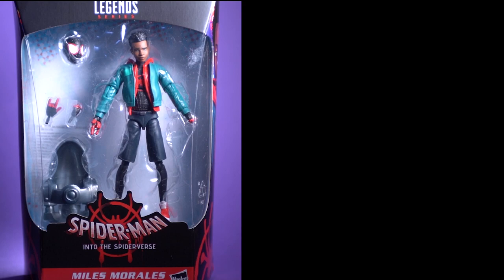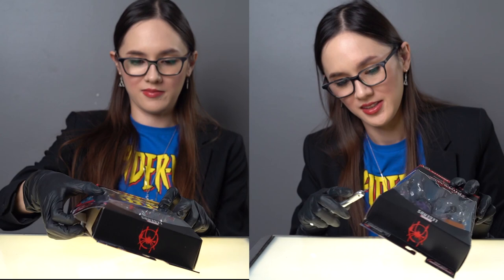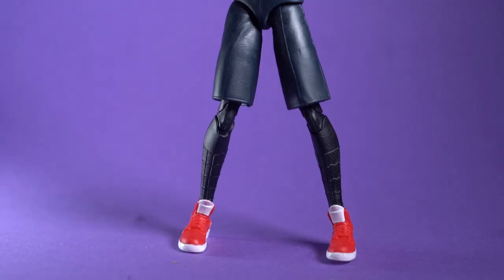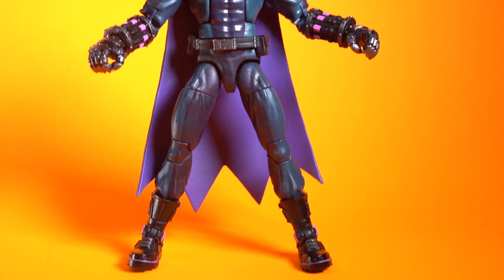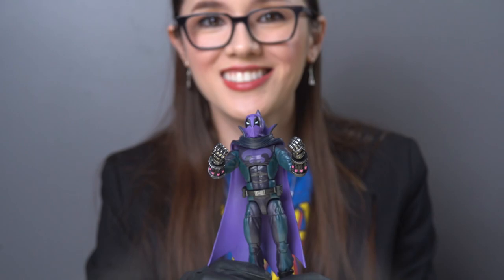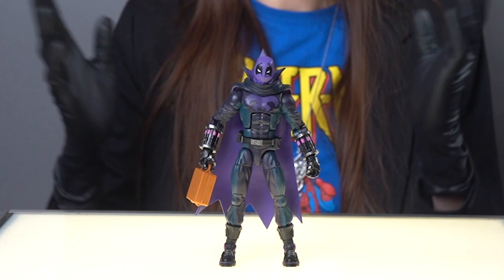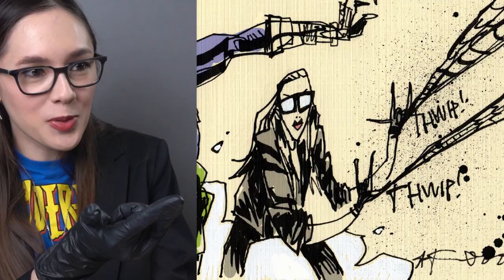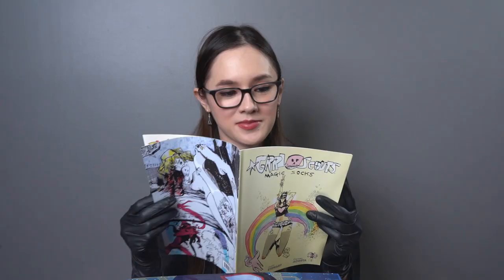Hasbro Marvel Legends Into The Spider-Verse Animated Movie Miles Morales and Marvel's Prowler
In this double feature Intelligentsielf takes a look at the brand new Hasbro Marvel Legends Spider-man Into The Spiderverse animated movie action figures “Miles Morales Spider-Man“ and “The Prowler"

starring , written & directed by : @intelligentsielf_tr4k
shot, edited, & co-directed by : @sorry_tr4k
produced by : @pay___son , @sorry_tr4k , & @intelligentsielf_tr4k
executive producers: @tragic.tr4k , @kuma_tr4k , @citizenshockwave